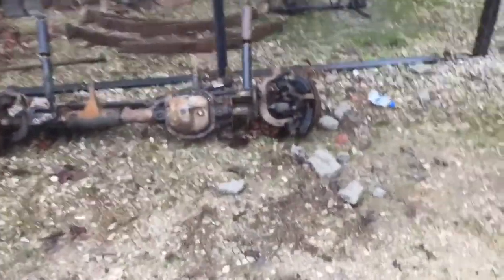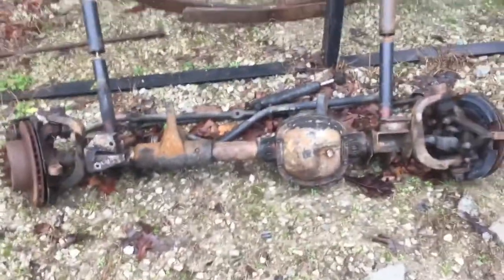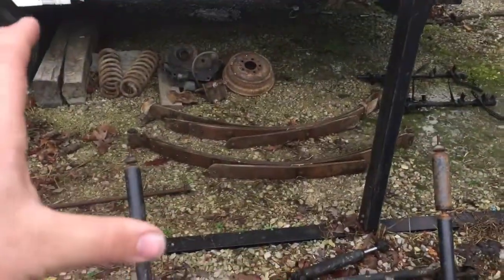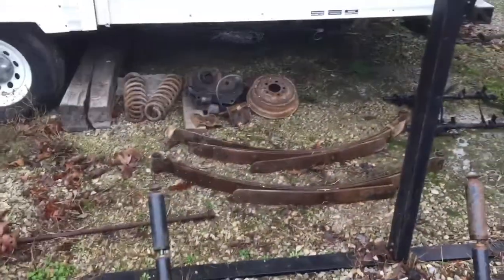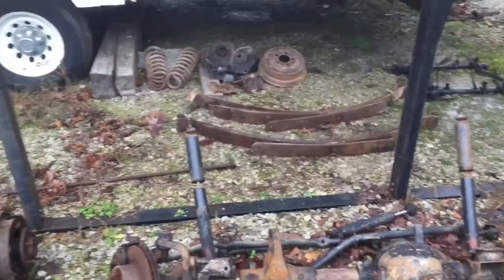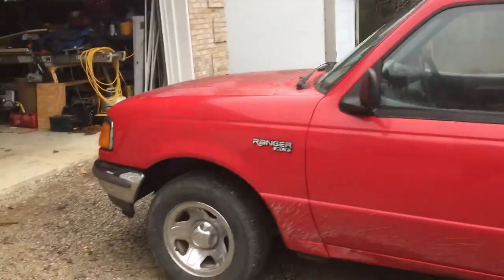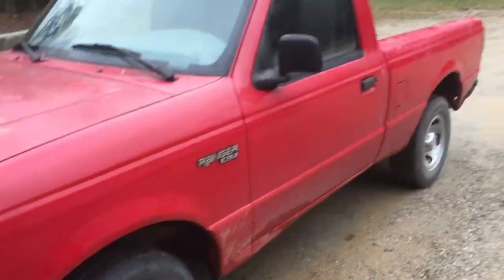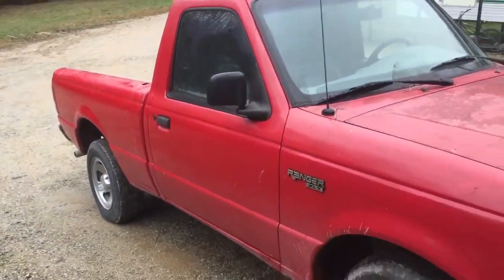The project begins (sas swap v8 swap)